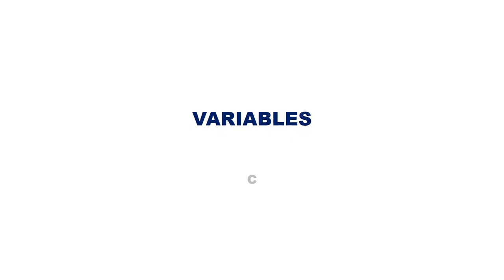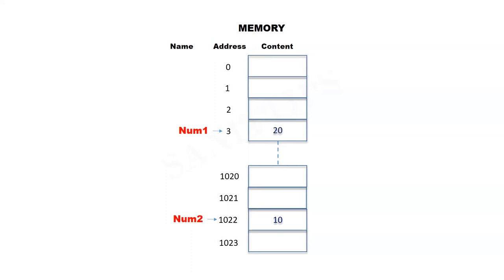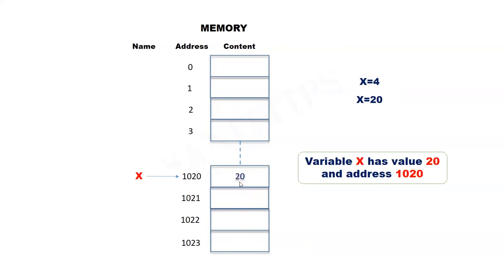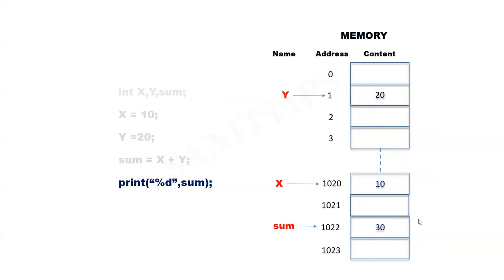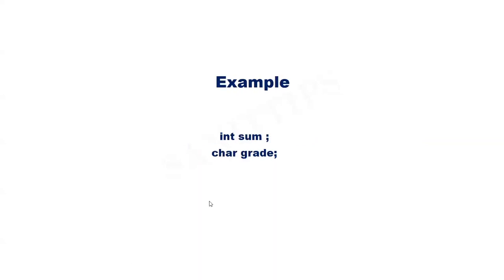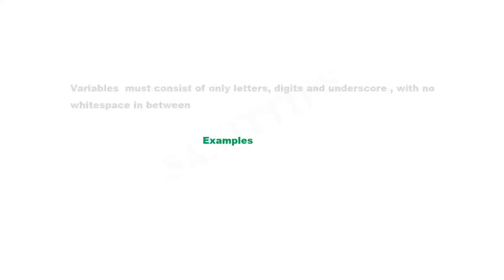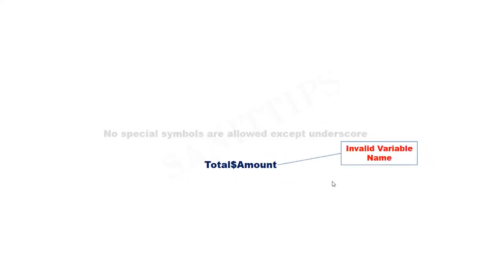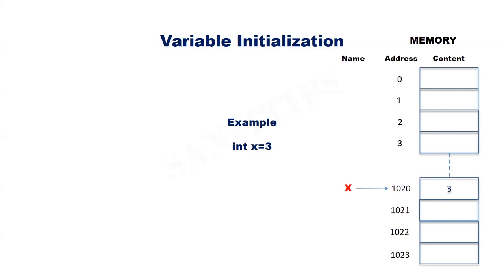Visualize Memory: How Variables Work in C!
Dive into the essentials of C programming with "Visualize Memory: How Variables Work in C!" This video offers a simple yet comprehensive explanation of variables, a cornerstone concept in programming. Using vivid examples and clear visualizations, viewers will learn how variables act as the basic building blocks within a program, enabling data storage and retrieval within computer memory.

Starting with the basics, the video illustrates how variables enable a computer to process data, such as calculating the sum of two numbers, by storing values in specific memory locations. Each location is given a human-readable name, making it easier for programmers to work with data. This concept is demonstrated with practical examples, showing how variables like 'num1' and 'num2' are used in actual C code to perform operations.

Moreover, the video delves into key programming concepts, including variable declaration and definition, data types, and the importance of meaningful variable names for code readability and maintenance. With a focus on real-world application, this tutorial emphasizes the significance of variables in the execution of programs, from simple calculations to more complex operations.

For those eager to expand their understanding of programming principles, this video is an invaluable resource. To further explore topics like data types in C, functional dependencies, or database management systems, please refer to our other videos for in-depth discussions and examples.

This tutorial is crafted for beginners and intermediate programmers alike, offering insights into how memory allocation works in C programming and how variables are utilized to manipulate and store data efficiently. By the end of this video, viewers will have a solid foundation in understanding and using variables in their C programs, setting the stage for more advanced programming endeavors.

For more detailed explorations of related topics such as "Functions," "Arrays," or " Pointers," please refer to our specialized tutorials. These resources are designed to deepen your knowledge and enhance your programming skills.

CHAPTERS:
0:23 - Variables in C Programming Explained
1:47 - Declaring and Defining Variables in C
7:42 - Initialization of Variables in C Programming